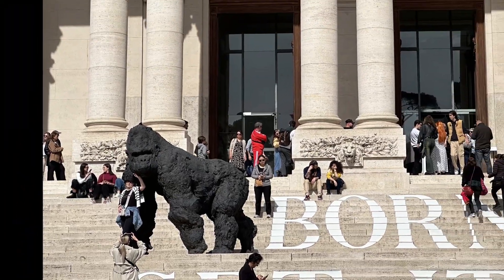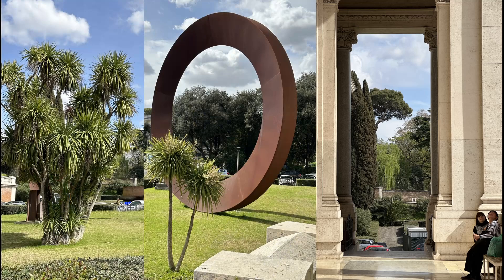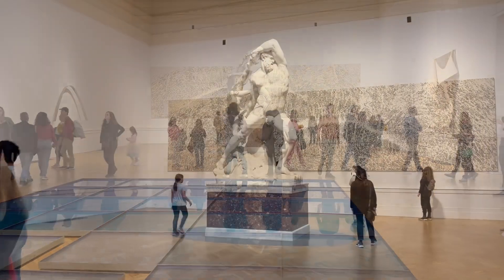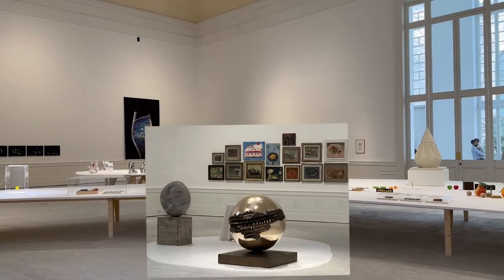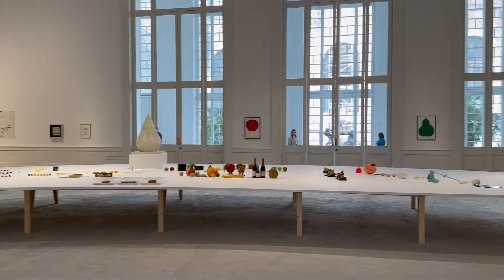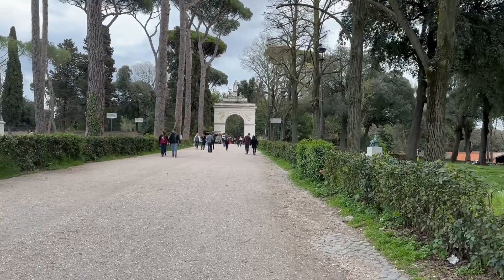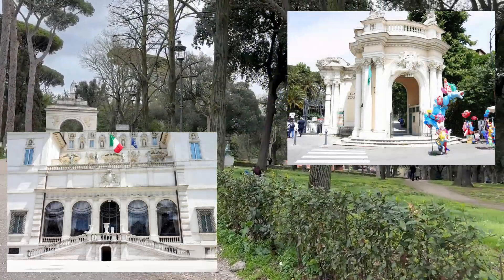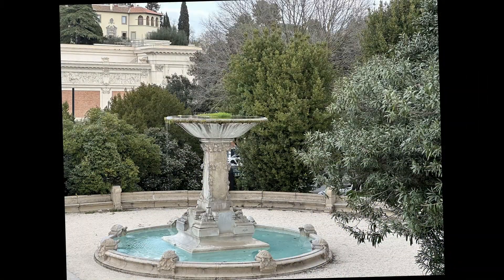Discover the Vibrant World of Modern and Contemporary Art at Rome's National Museum!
On our last vacation we visited the National Gallery of Modern and Contemporary Art in Rome. Every 1st Sunday of the month there are various museums with free admission, and this is one of them. The gallery is across from Villa Borghese, so you can also enjoy this beautiful park. End your day with a great cup of coffee at Faro luminaries of coffee.

Address:
Viale delle Belle Arti, 131, 00197 Roma RM